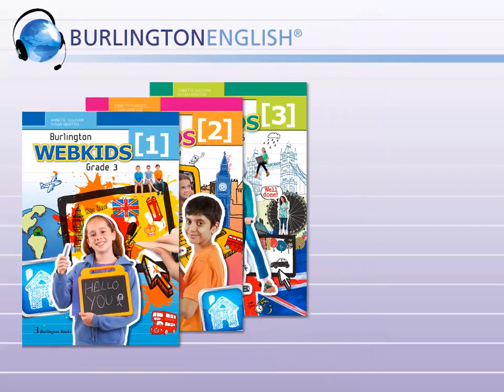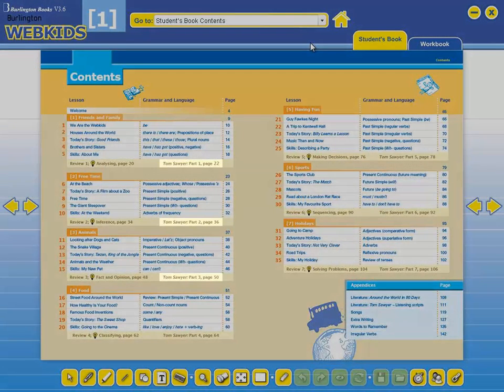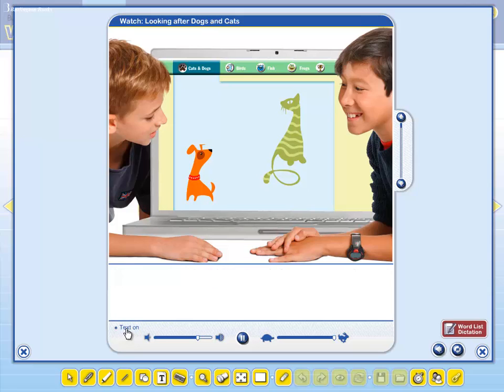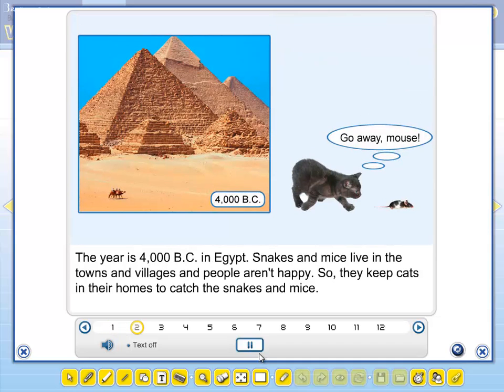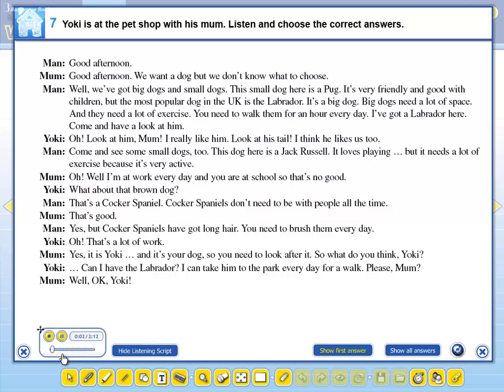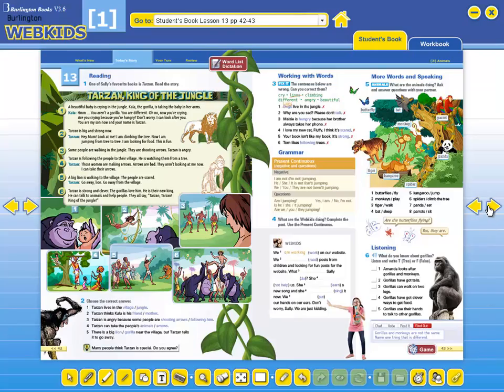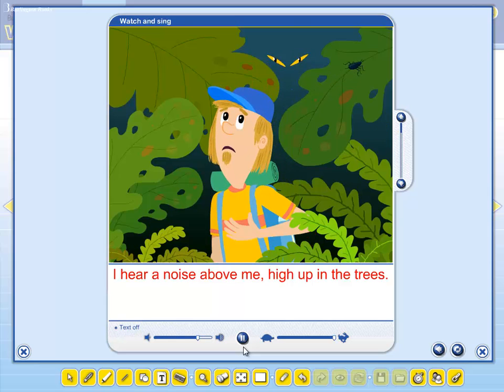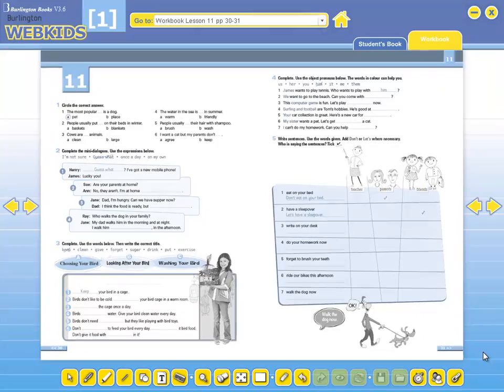Webkids1 Training Movie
Training English for grades 3-5 Movie for teachers